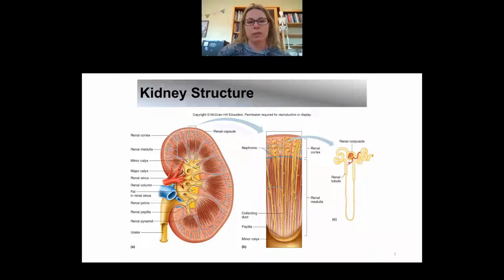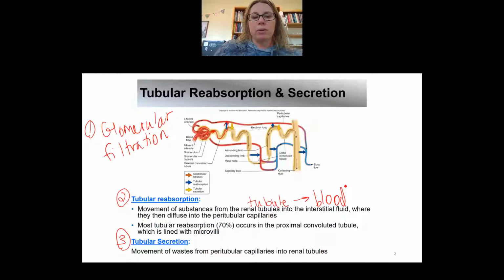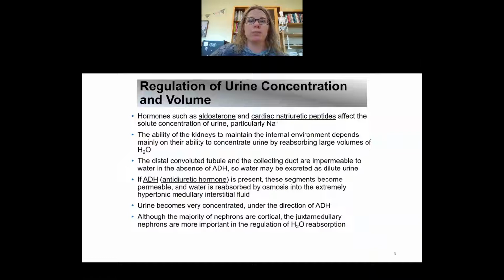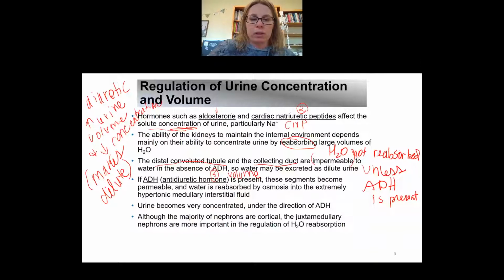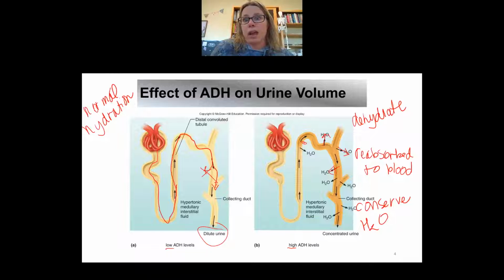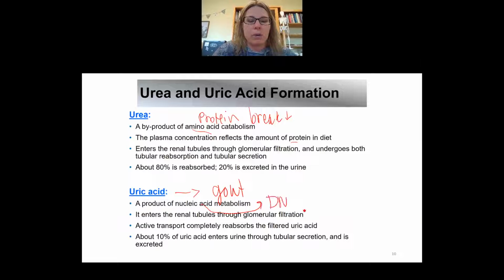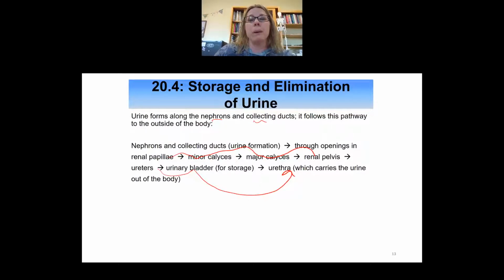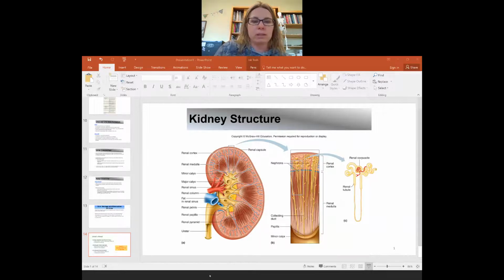BIO 202 Ch 20 Lecture SP20